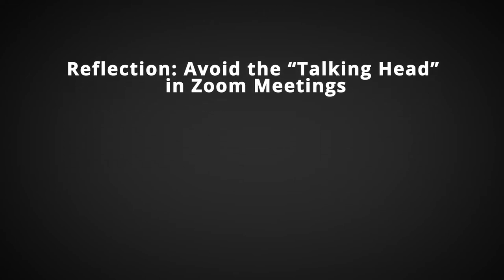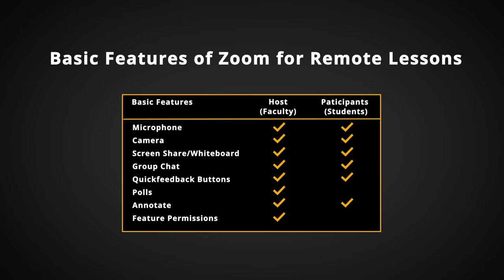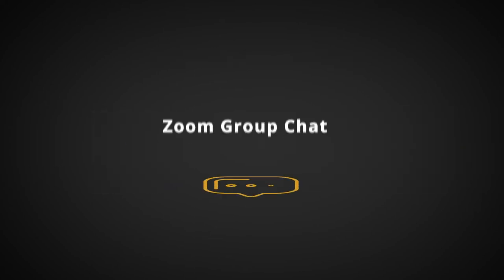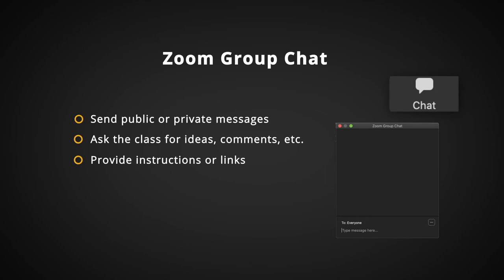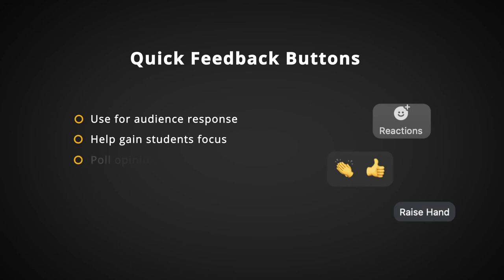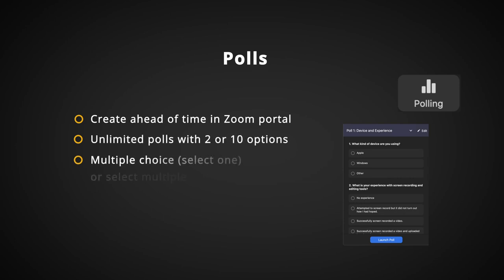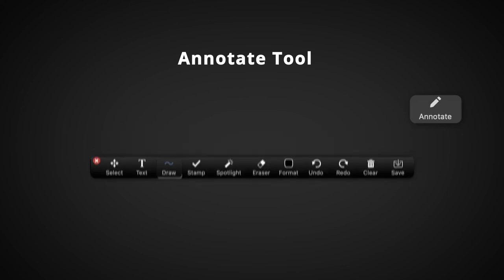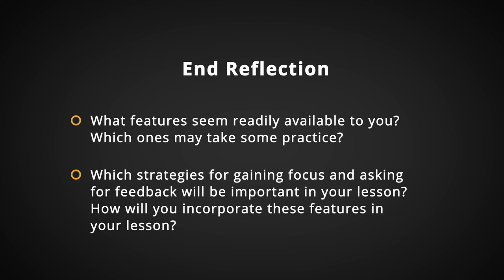Key Features of Zoom for a Remote Synchronous Class